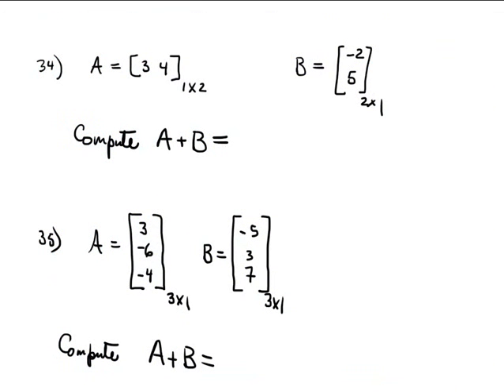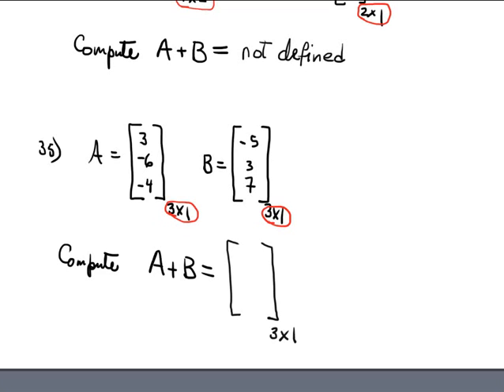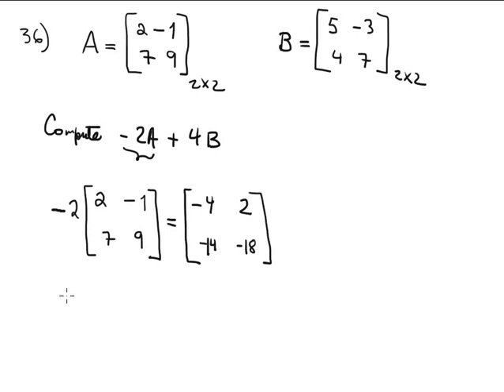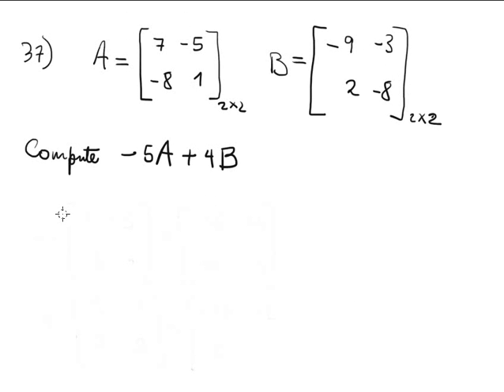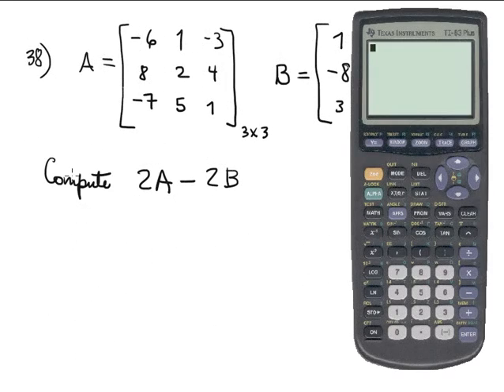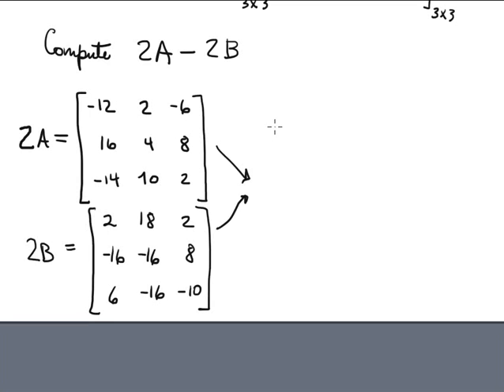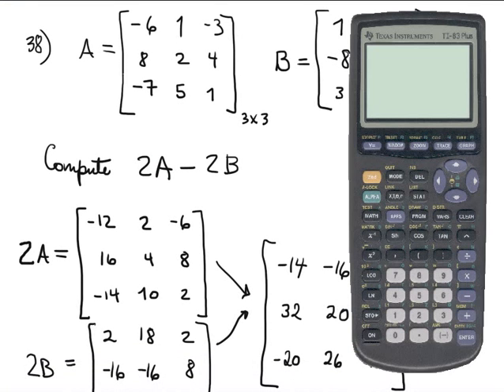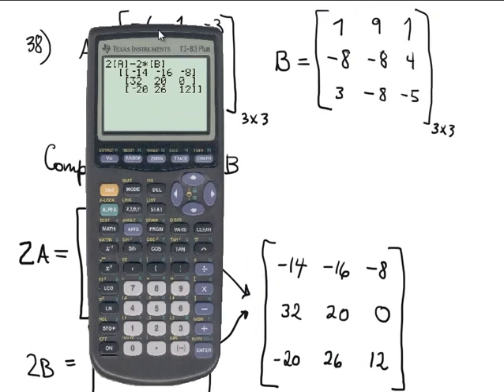College Algebra-MAC1105-Review for Test#4-Part-J